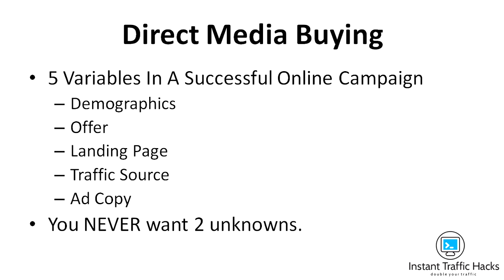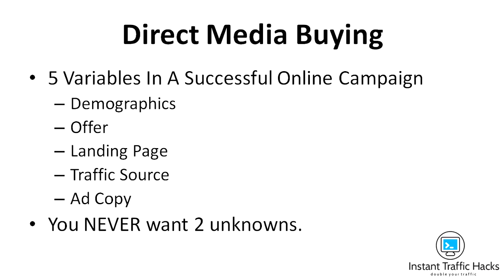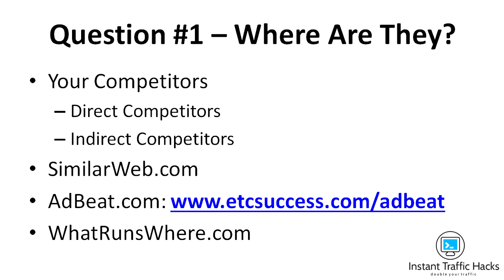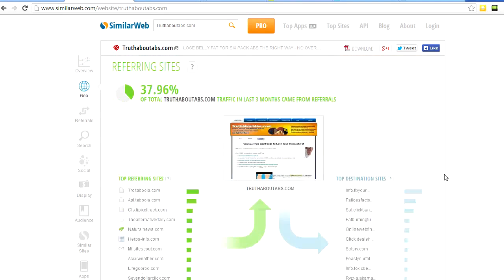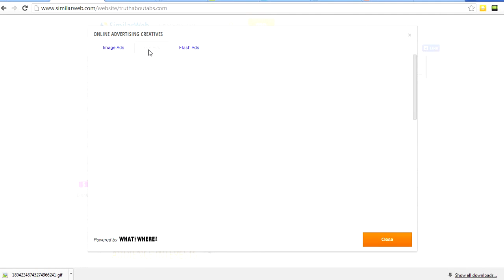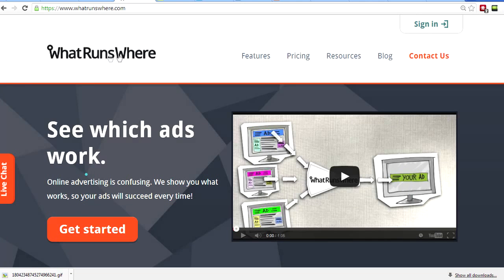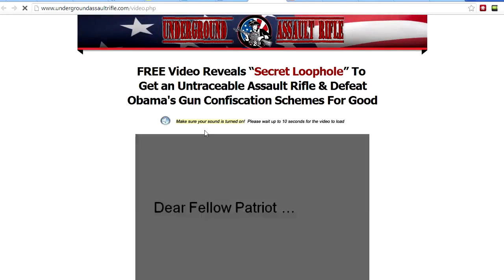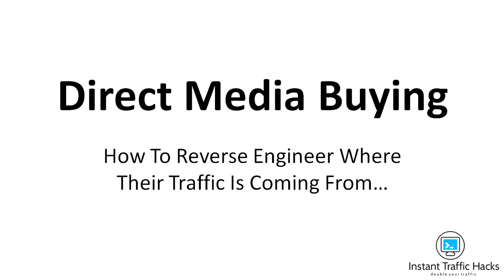1 How To Reverse Engineer Where Their Traffic Is Coming From